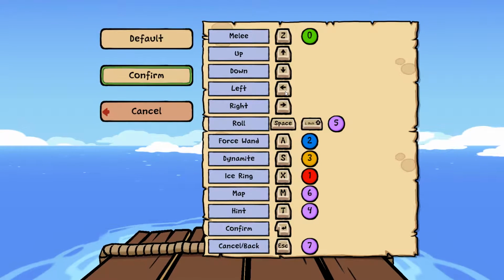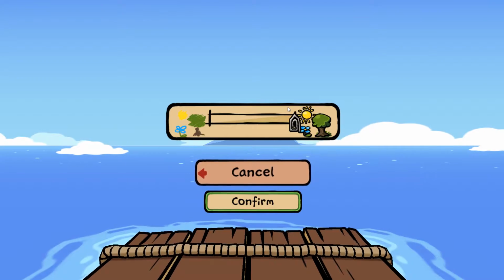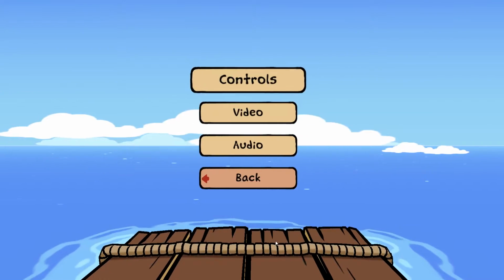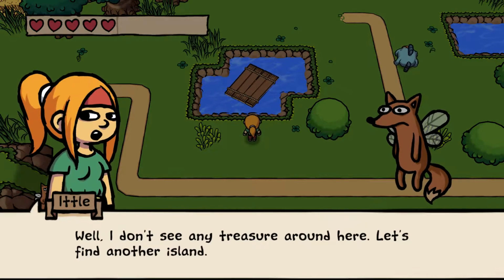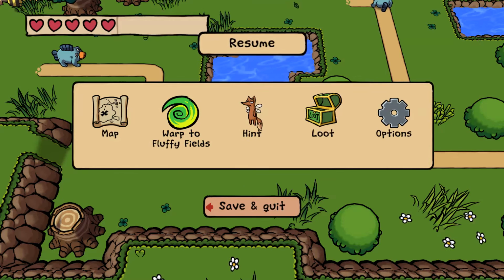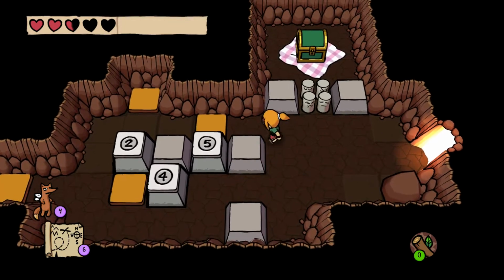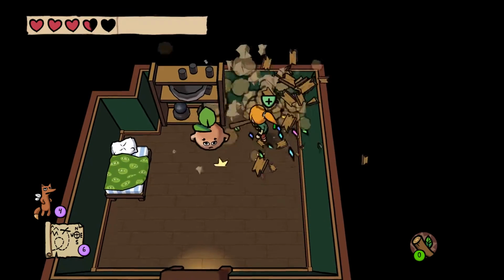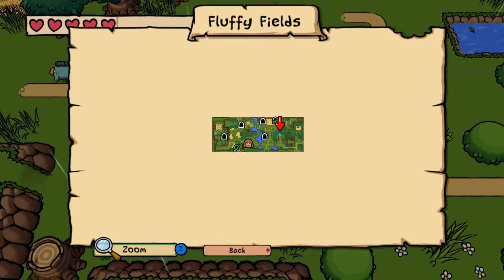[Let's Play] Ittle Dew 2 - Episode 1 "My Ittle Talk Show"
I got you! You've been had! Lured in with the promises of a Let's Play, were you? Fool! There is no Let's Play to be seen here, it's just my endless monologue.

Seriously though, not much gameplay in this one, so you can basically skip everything if you're here mostly for the game. I promise to get into it next time.